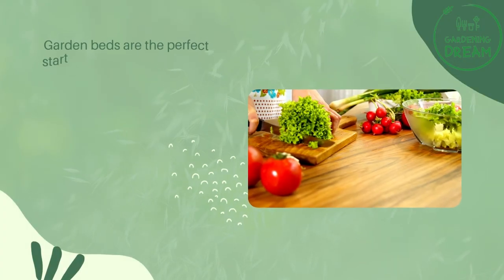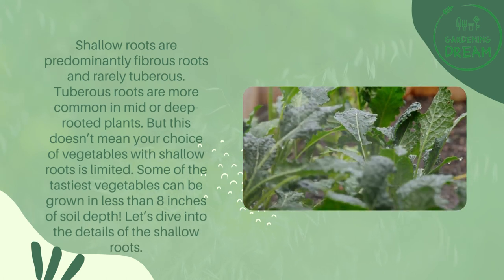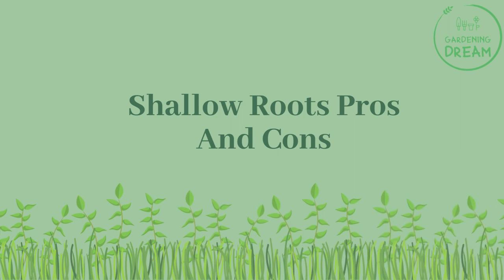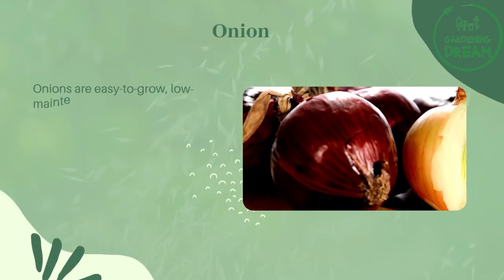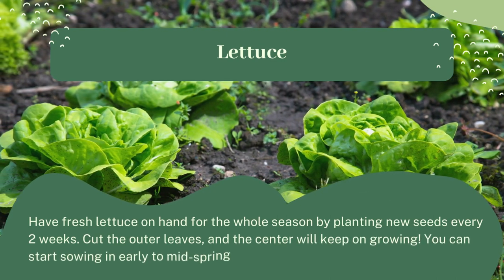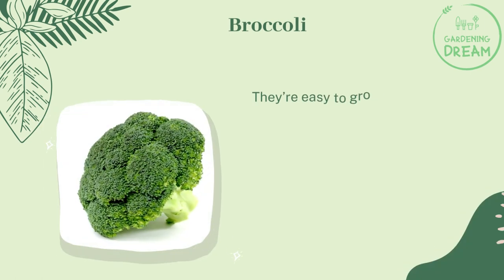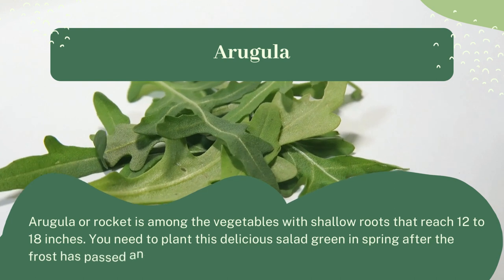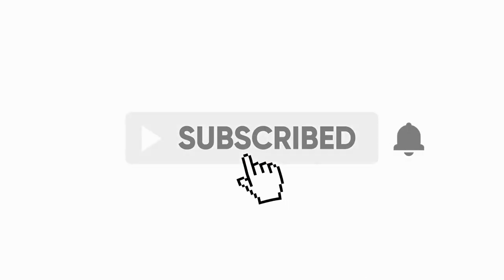9 Vegetables With Shallow Roots For Your Garden Box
Garden beds are the perfect start for beginner gardeners, but it’s best to go for vegetables with shallow roots considering the depth. These vegetables are easy to plant and remove at the end of the season. Even though they feed on the top layer of the soil, they yield delicious produce. Just think of a crunchy kale leaf or a juicy radish.